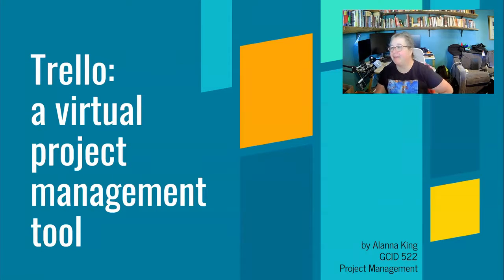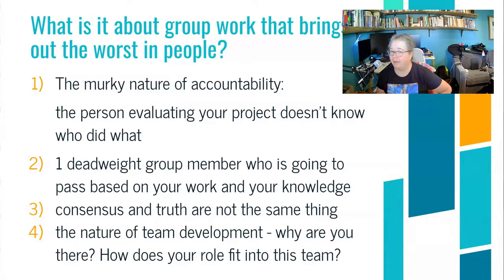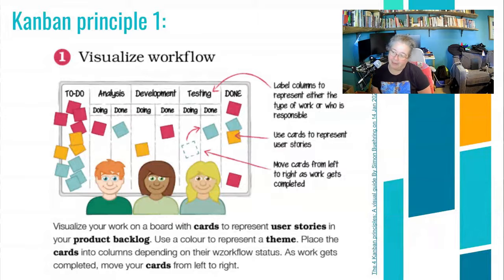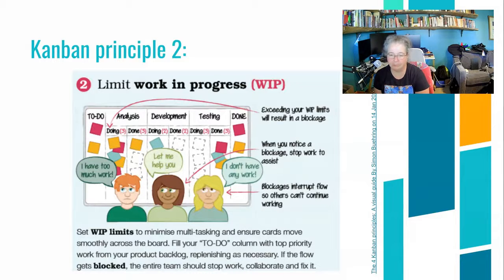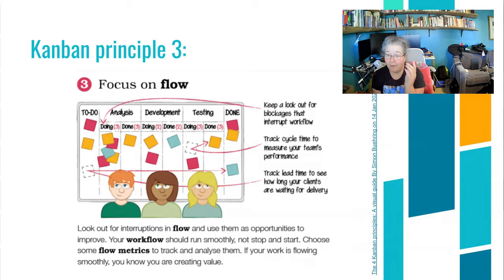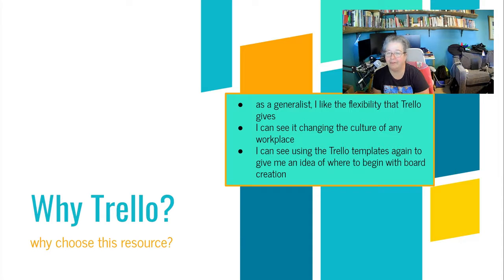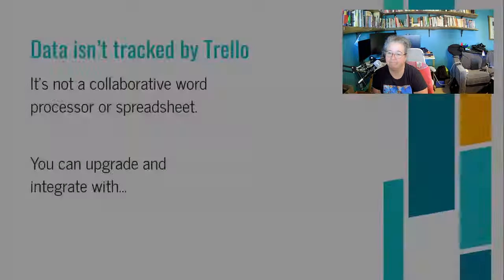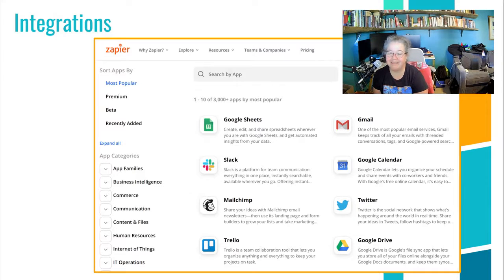Trello for Project Management at a Distance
As a newbie to project management, but as a veteran of online learning and teaching, I was very much impacted by the case scenario we were given for our class discussion “Preparing for Assignment 2”.  During the preparation for this discussion using a global and virtual project management scenario, I developed a much deeper appreciation for the complexities of virtual collaboration.  Additionally, I have volunteered to develop conference programming for two years for the Ontario Library Association’s Superconference, which attracts 6000 participants per year, using a tool called Slack for communication.  Slack and Trello have been highly recommended in many fields including education, library and software development for their support of agile project management models.  Having experienced Slack firsthand, I was eager to learn more about Trello for this project. Most of the sources I found spoke to the analytical use of Trello in the corporate world, as Trello developed new integrations.  However these three sources analysed the benefits and the deficiencies of this tool and maintained a critical eye.

As my response to the project developed, I realized that actually Trello is the resource that I’m exploring, and that the various research sources I found that analyzed Trello helped me to see how this resource could be adapted in so many different project contexts.  However I still really needed to both use Trello, and see it in action in order to develop.  This video then is much lengthier than originally signed.  Excuse my enthusiasm then, as the resource is the video which is about the resource Trello, which was influenced by my research resources.